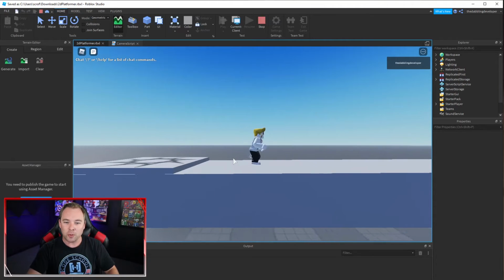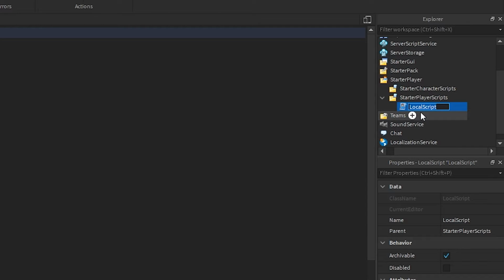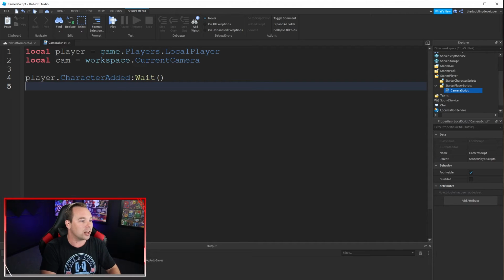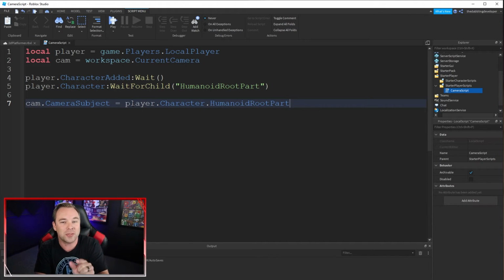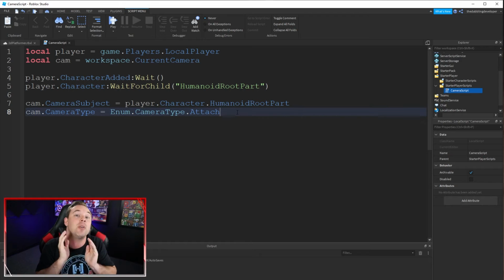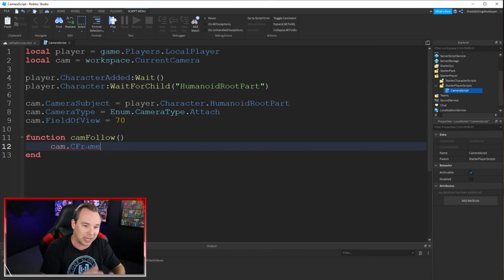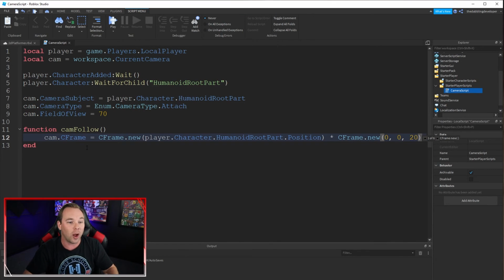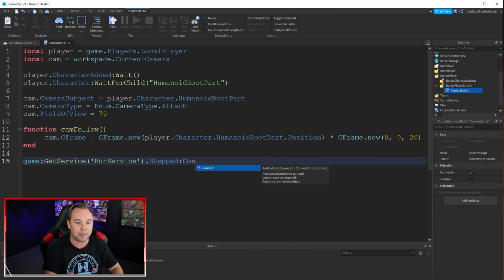How to make a 2D game in Roblox Studio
Changing the camera in Roblox Studio to be a 2D camera is pretty easy as long as you know where to put the CameraScript. We show you EXACTLY how to do that!